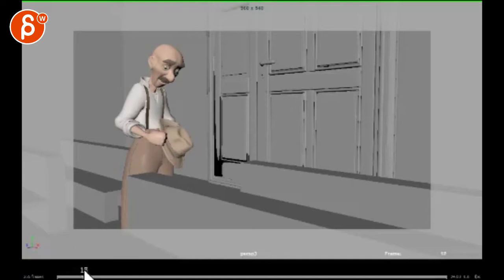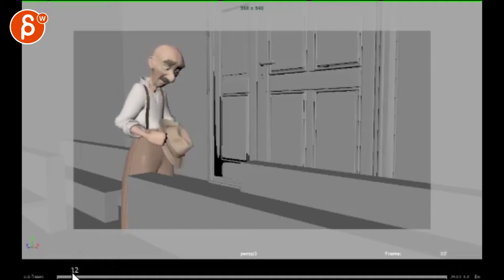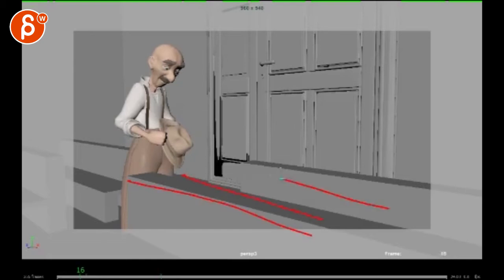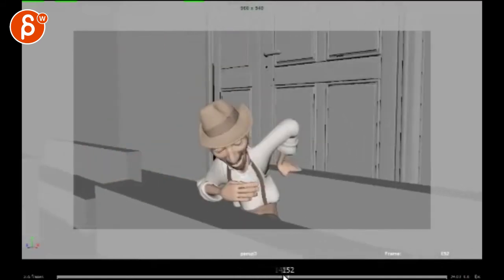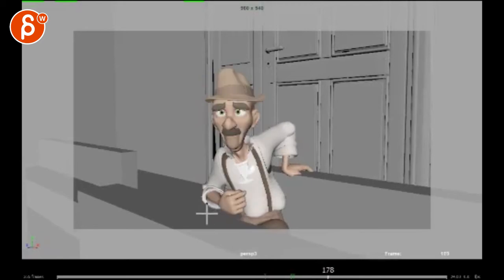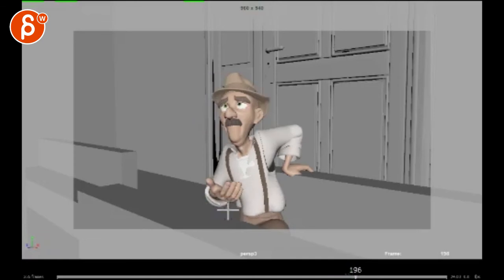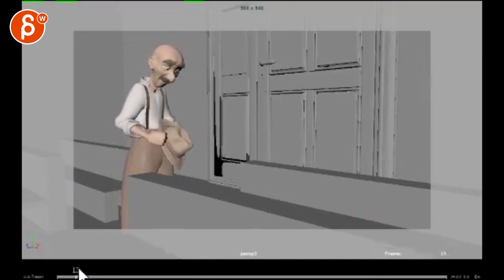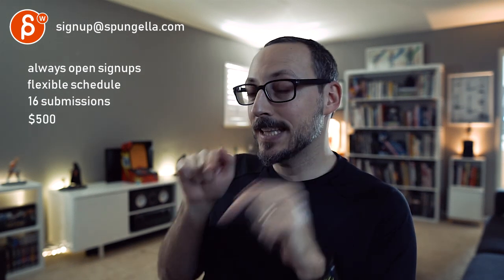Animation Workshop Krystal Huynh #1